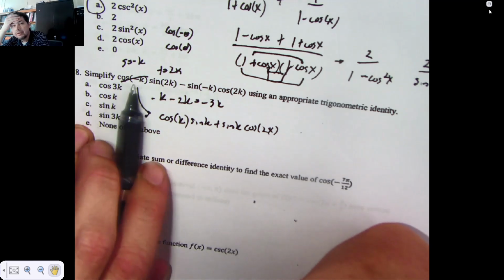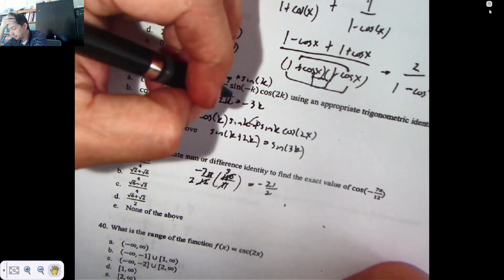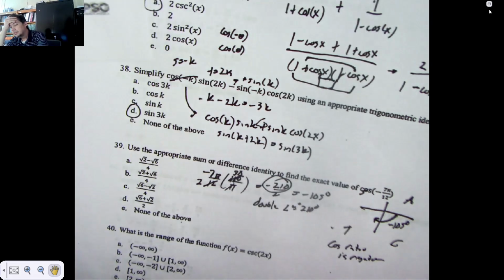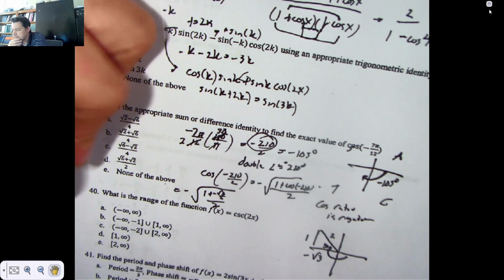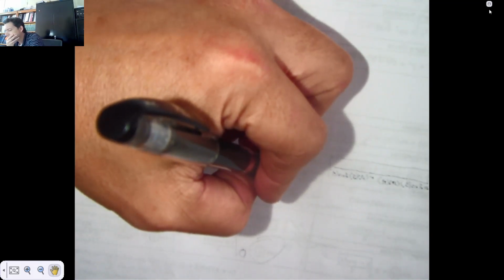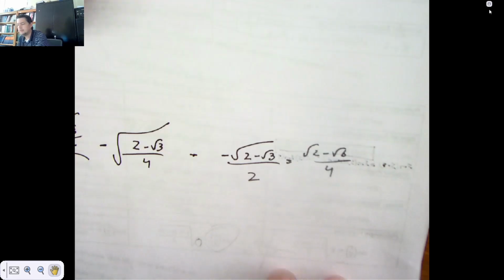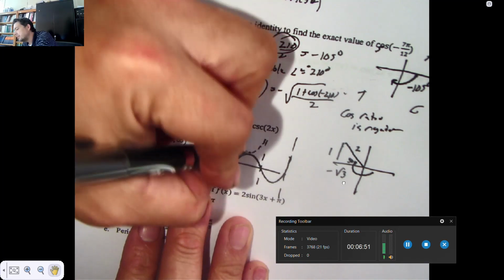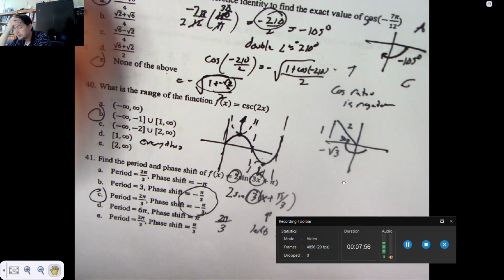Math 1103 Final(38-41)